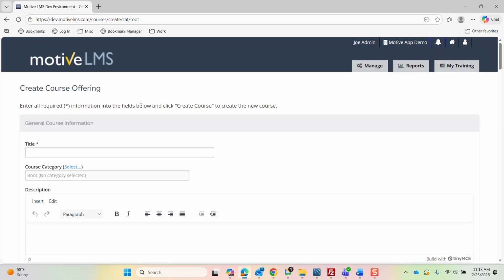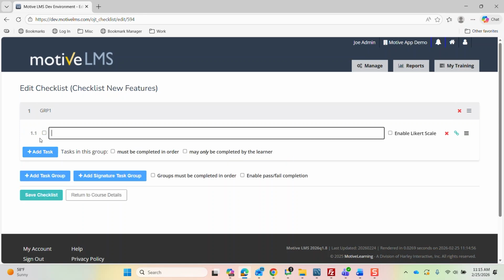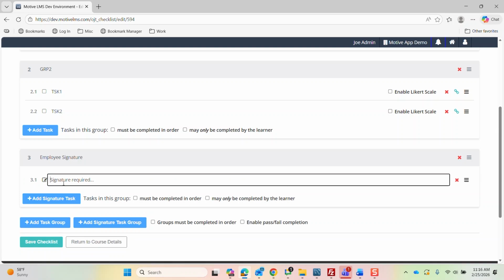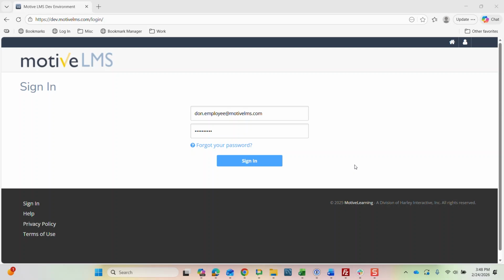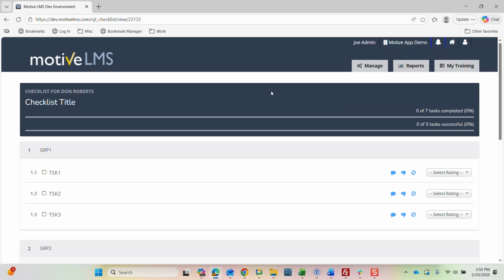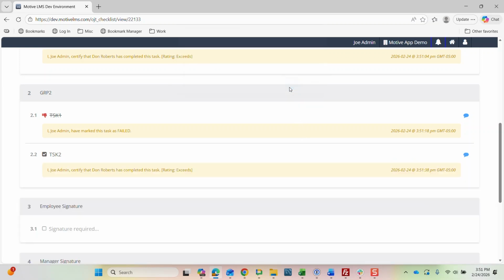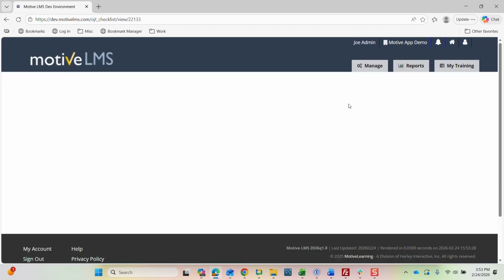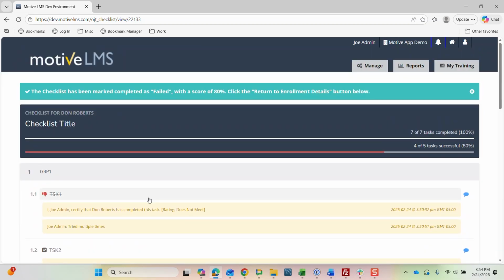How to Create and Complete the New MotiveLMS Scored Checklist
This video walks you through the creation and administration of the NEW MotiveLMS  Checklist.  Join Don Roberts as he steps System Administrators and Supervisors (with permissions:  Create Checklist Offerings and Complete Checklists of Others) through how to create a Scored Checklist and administer it.

With MotiveLMS Checklists, you can:
➡️ Embed Training into the Workflow: Include step-by-step guidance, embedded media, safety alerts, and knowledge reinforcement directly inside the checklist—perfect for field-based or ramp operations.

➡️ Conduct Live Proficiency Observations: Supervisors and trainers can evaluate employees in real time using structured observation criteria tied to specific competencies.

➡️ Capture Objective Performance Data: Record pass/fail results, time to completion, comments, corrective actions, and required retraining—all stored in the employee’s qualification record.

➡️ Support Remediation & Coaching: Flag performance gaps instantly and assign targeted refresher training or microlearning modules directly from the checklist result.